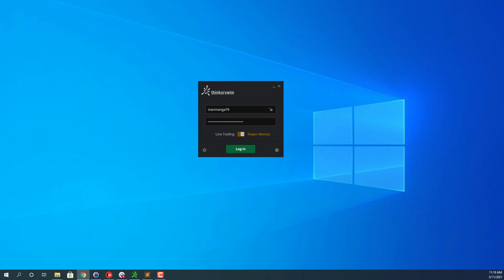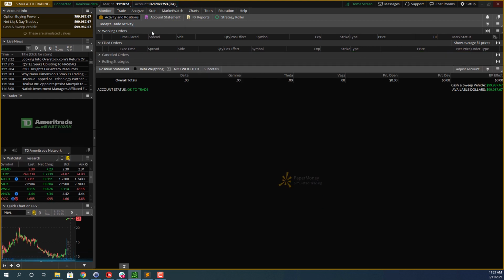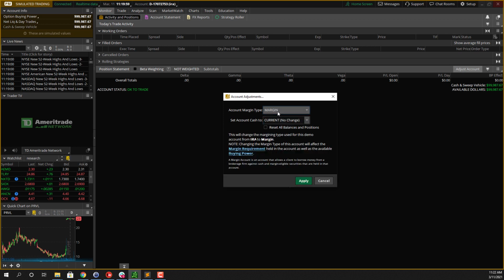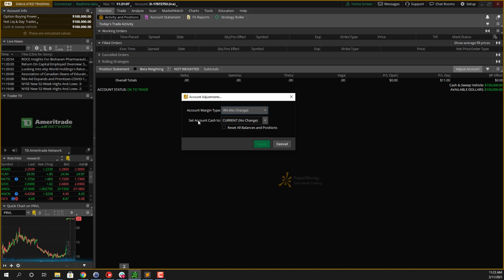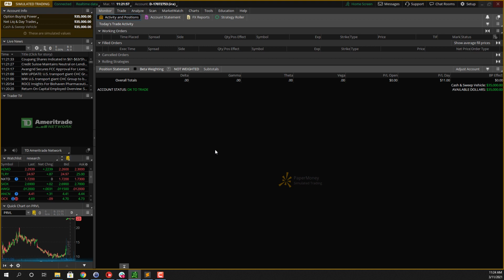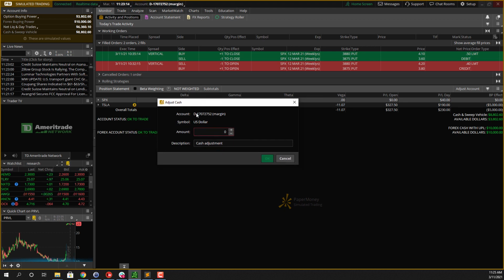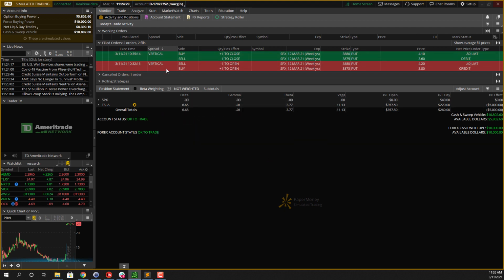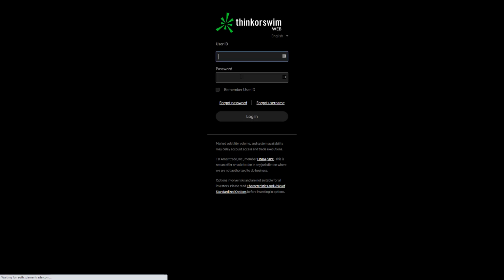Paper Trading: Adjusting paper money buying power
Paper Trading is very important to your success.  Here is how to adjust your buying power.

Great overall retail broker plus DRIP and fractional shares